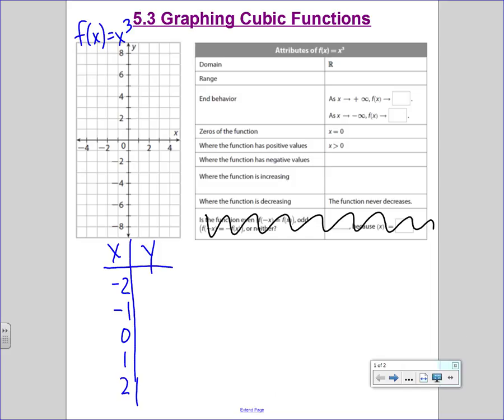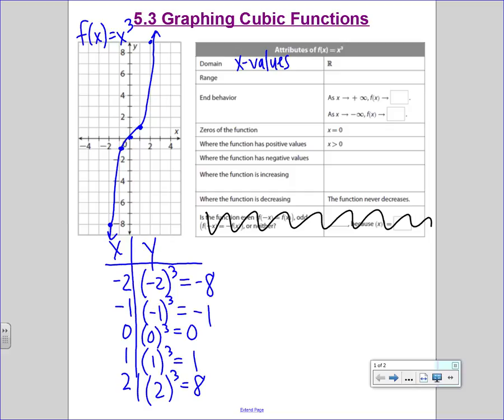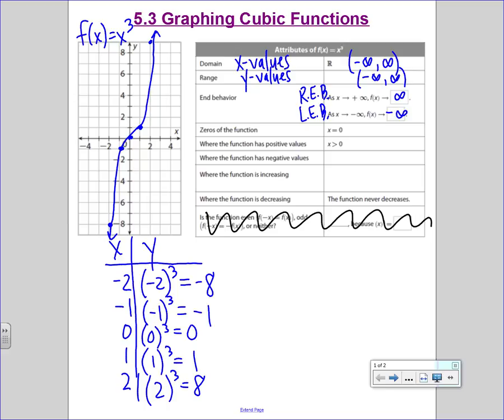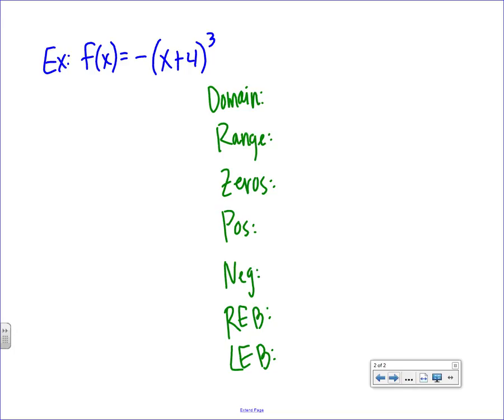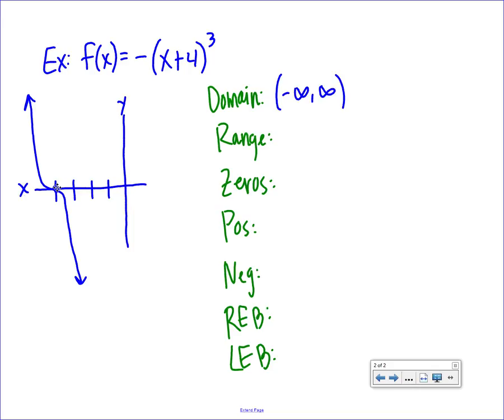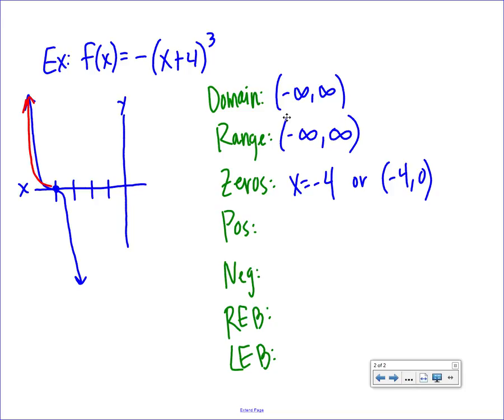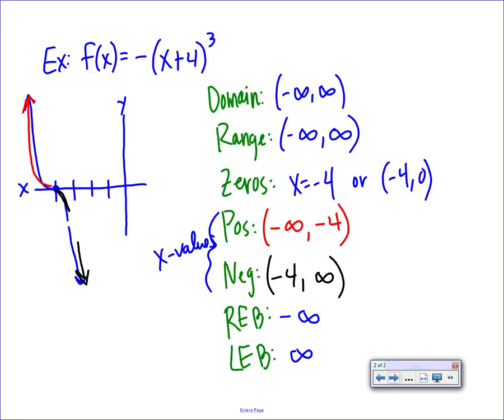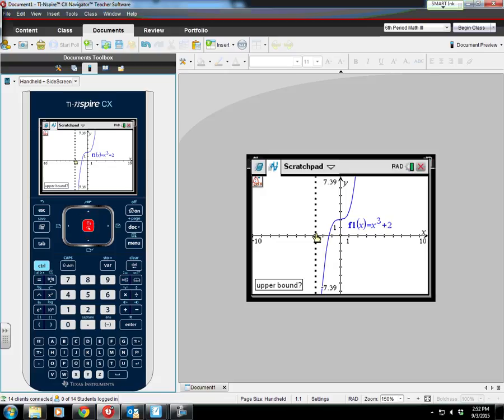5 3 Lesson